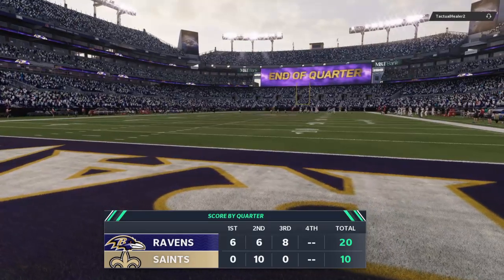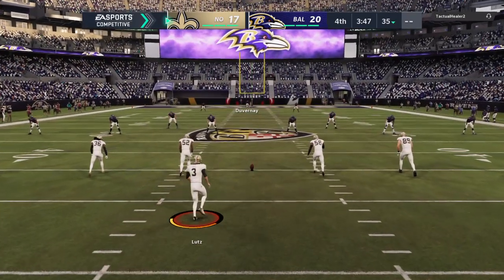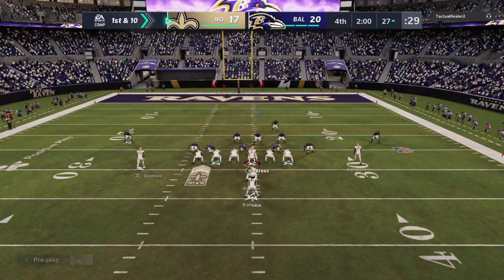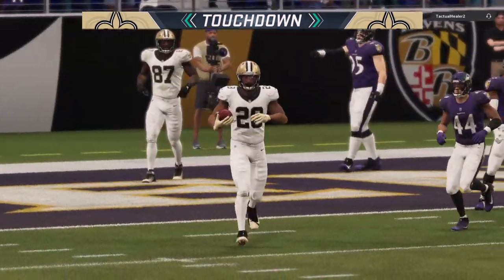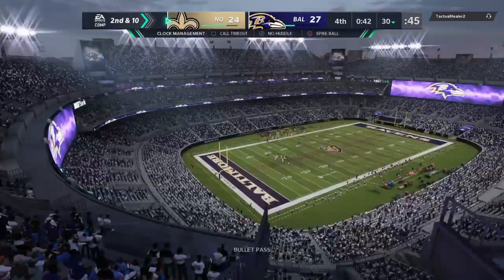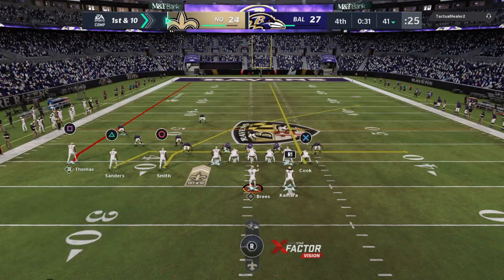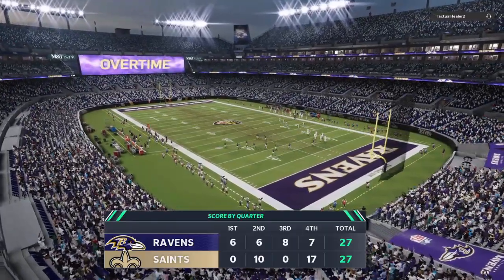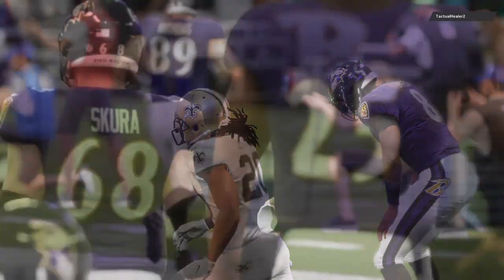Madden NFL 21 come back win